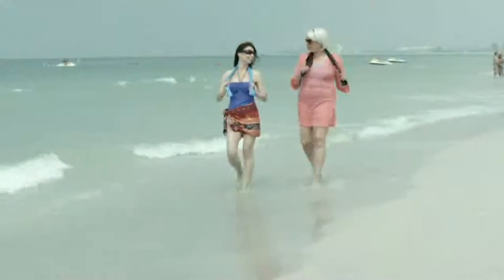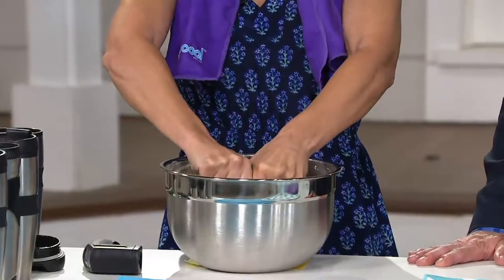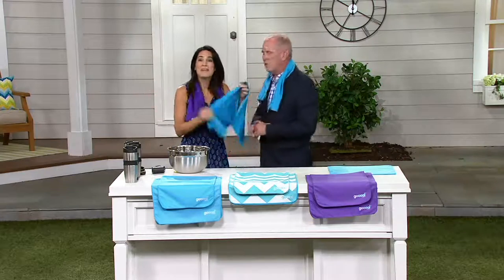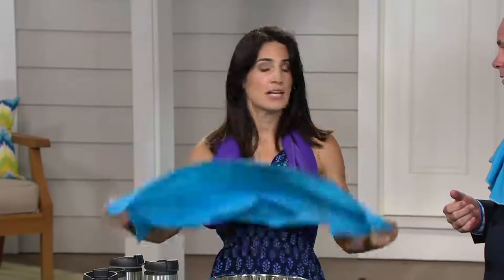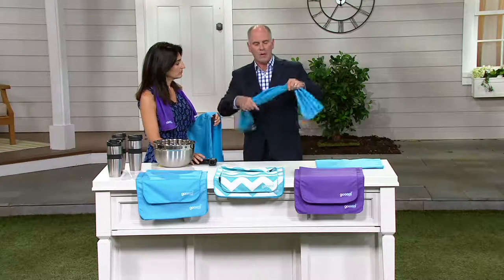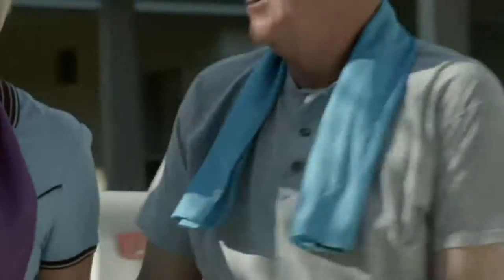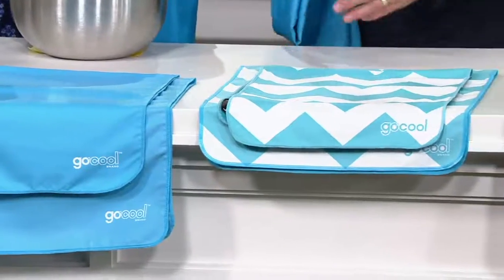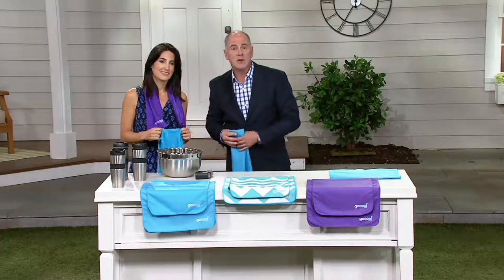GoCool S/2 Instant Chill Reusable Towels 1 Jumbo and 1 Large Towel on QVC